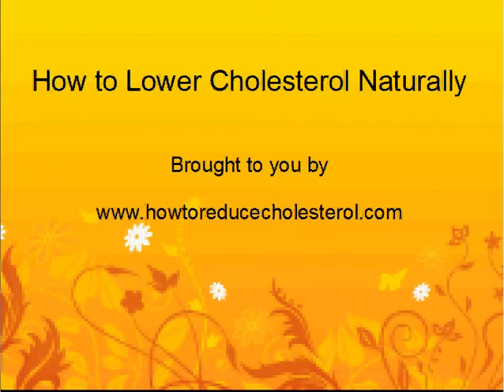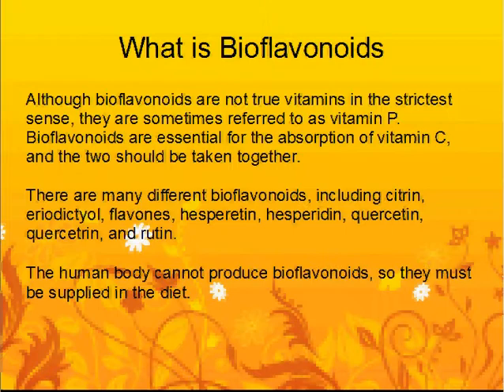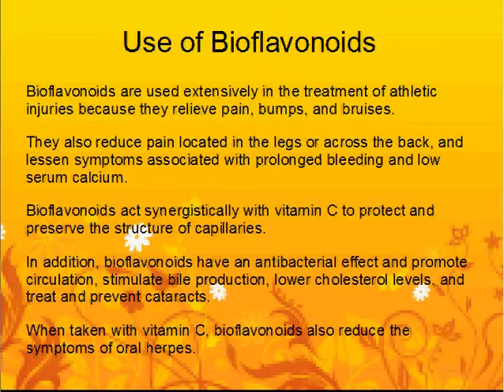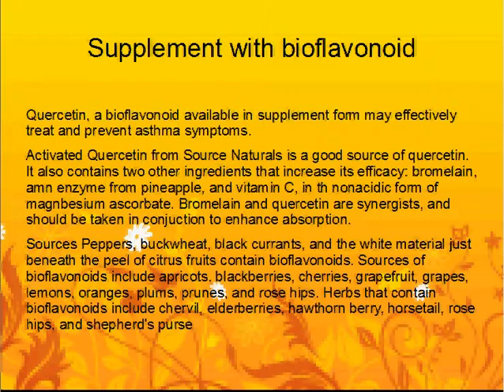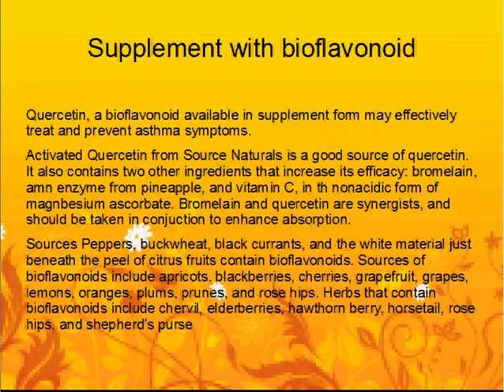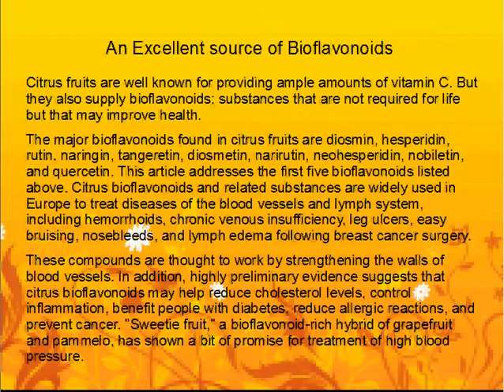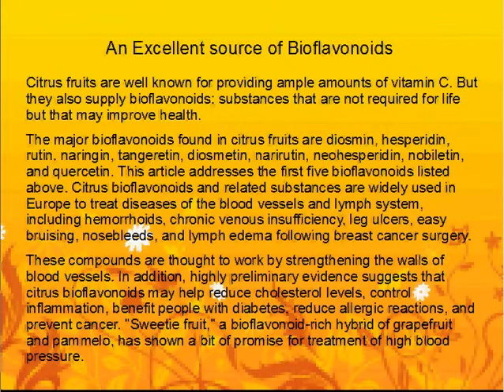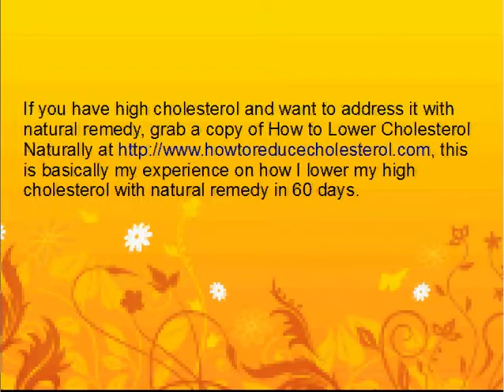how to lower cholesterol with Bioflavonoids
for more information on how you can lower your cholesterol naturally